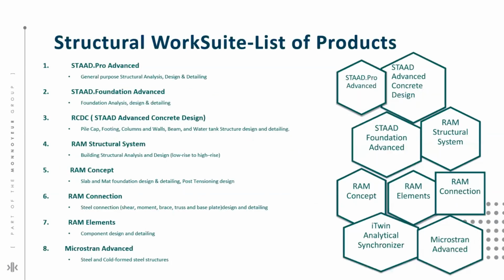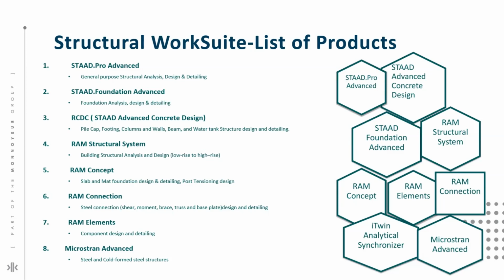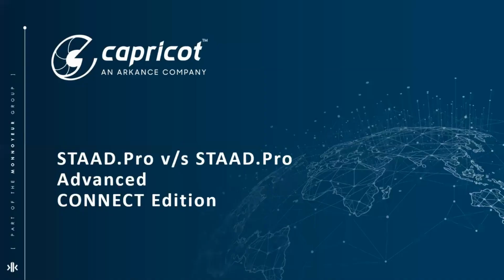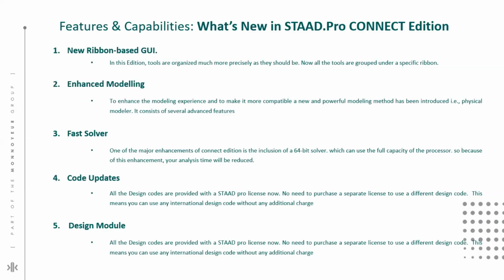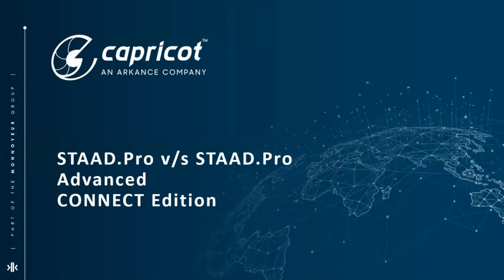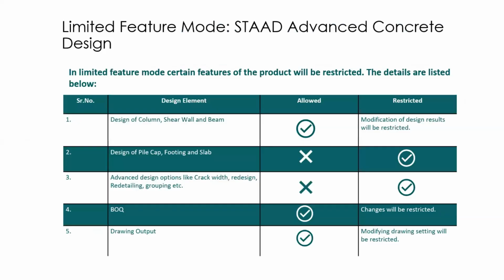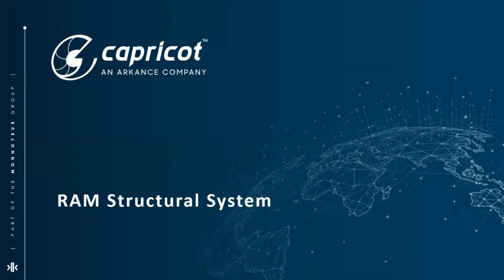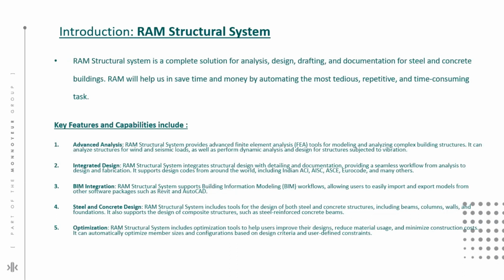Bentley Structural WorkSuite Overview